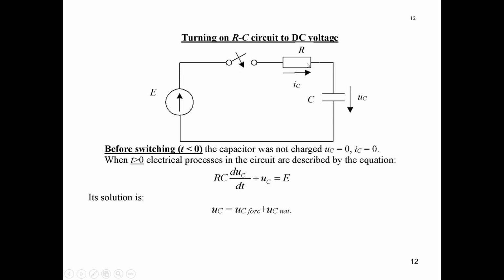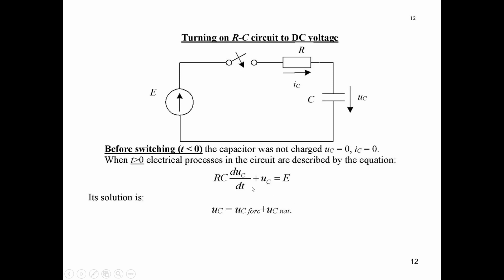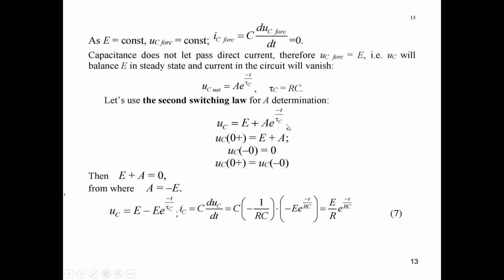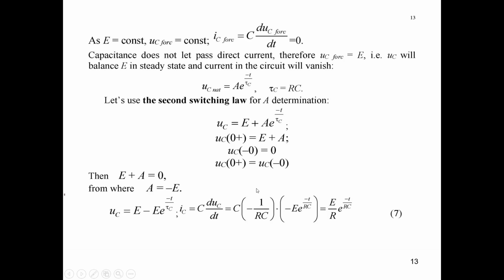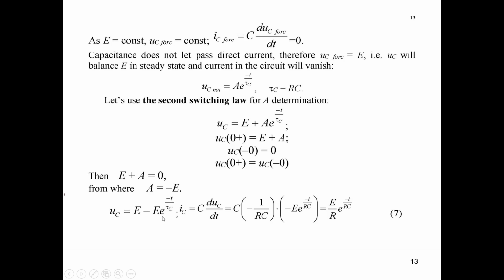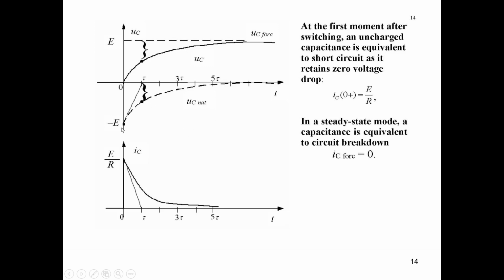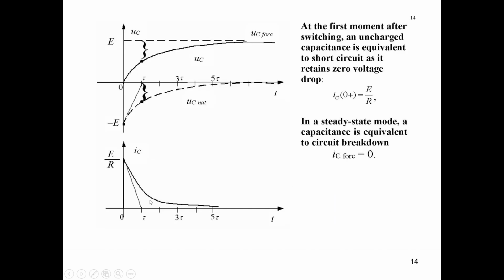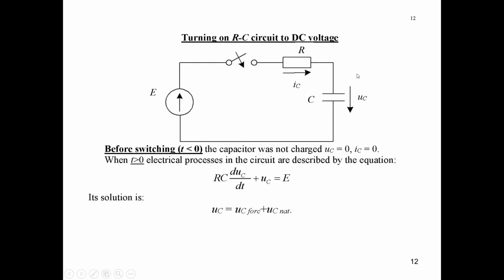Theoretical Basics of Electrical Engineering Lecture 3 4